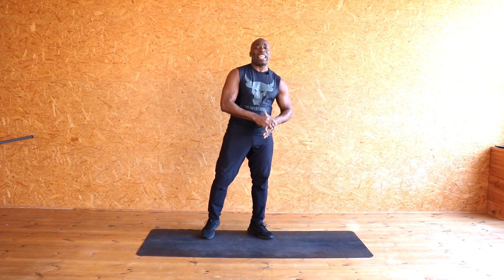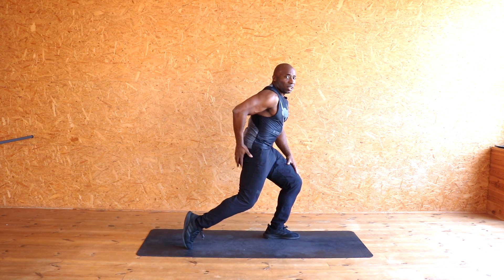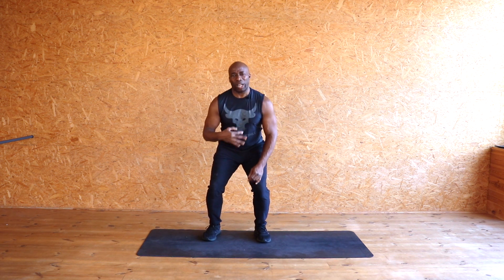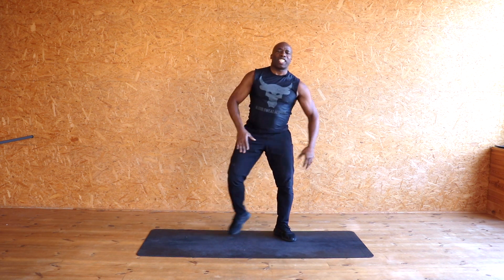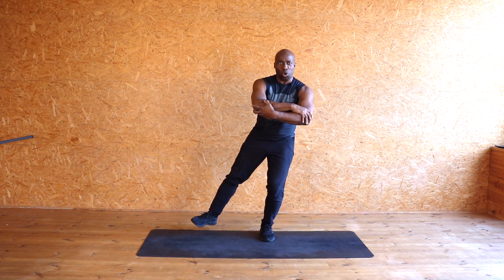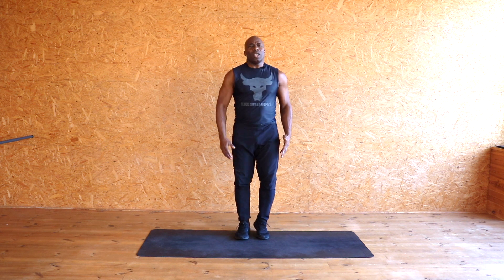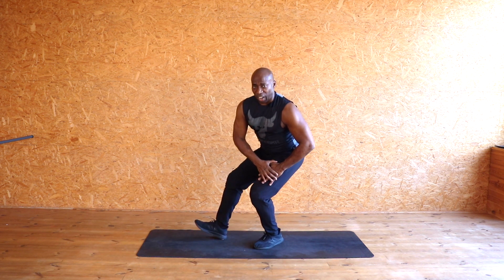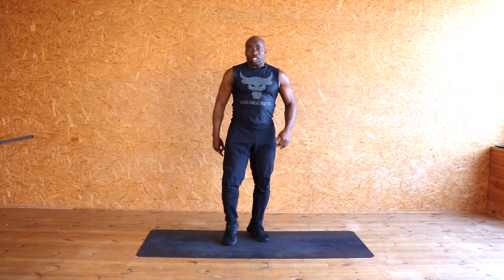10 MIN LOWER BODY WORKOUT | CharlesBFit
■ Contribute any amount to your decision on my bank account  - 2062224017/3030

MUSIC

CharlesBFit strongly recommends that you consult with your physician before beginning any exercise program.

You should understand that when participating in any exercise or exercise program, there is the possibility of physical injury. If you engage in this exercise or exercise program, you agree that you do so at your own risk, are voluntarily participating in these activities, assume all risk of injury to yourself, and agree to release and discharge CharlesBFit from any and all claims or causes of action, known or unknown, arising out of CharlesBFit’s negligence.